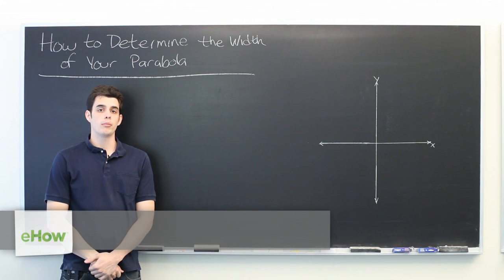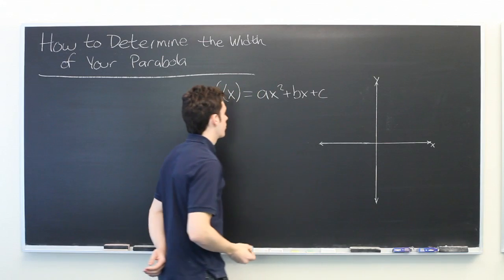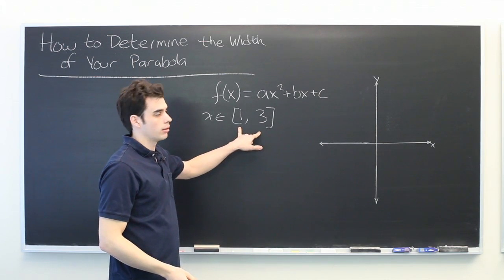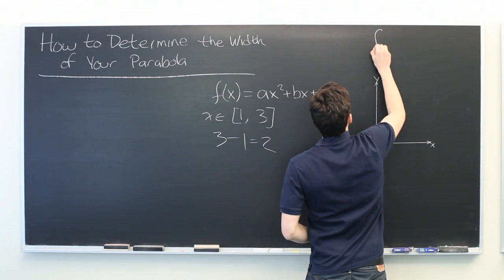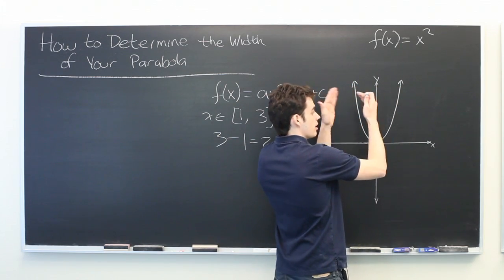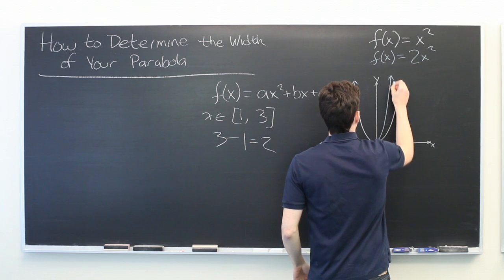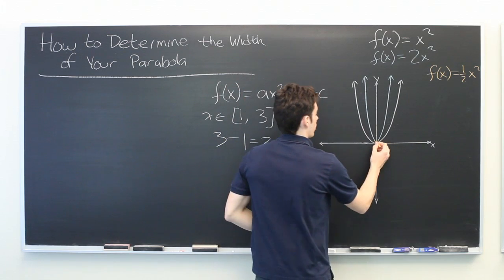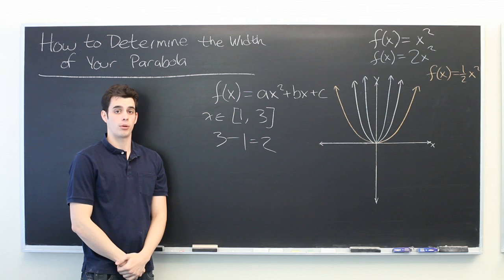How to Determine the Width of Your Parabola : All About Parabolas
Determining the width of your parabola requires you to look at a few key pieces of information. Determine the width of your parabola with help from an MIT Masters Candidate in Aero/Astro Engineering in this free video clip.